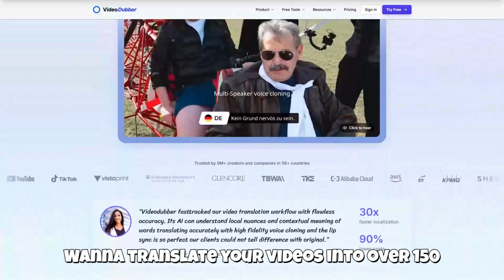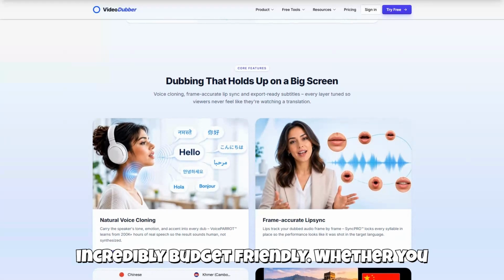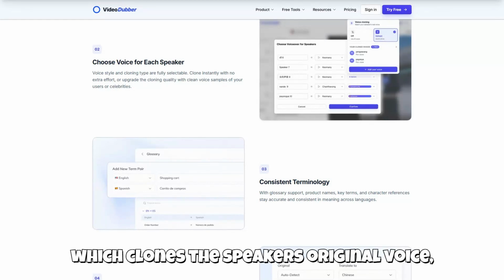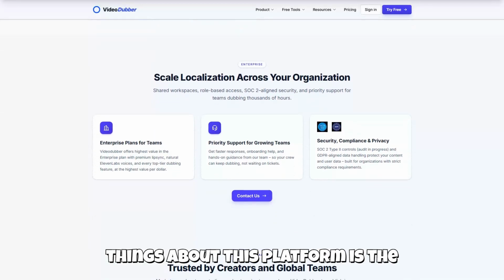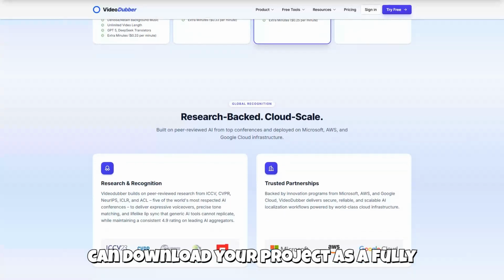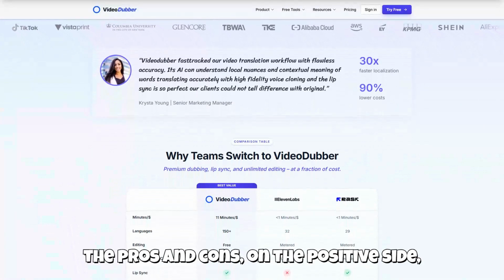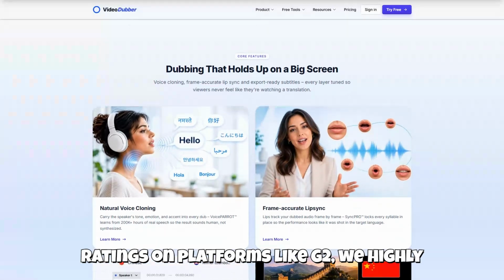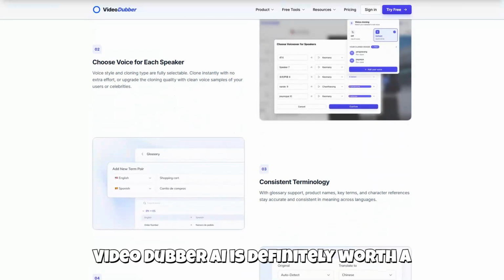How to Use VideoDubber AI to Translate & Dub Videos in 2026 (Easy Tutorial)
Learn to translate and dub videos in VideoDubber AI 2026 for YouTubers, businesses, educators, and content creators. Perfect for localizing videos, creating multilingual voiceovers, and reaching a worldwide audience.